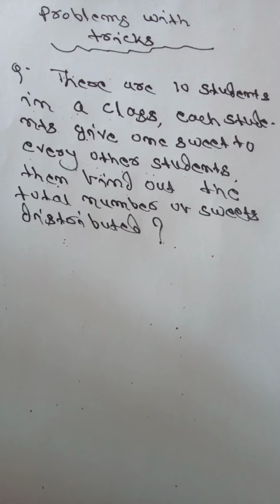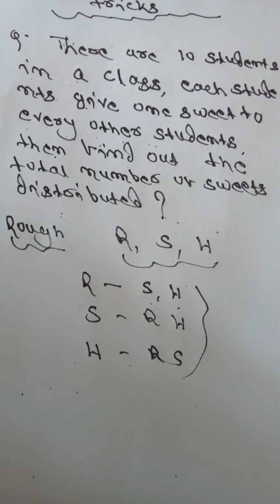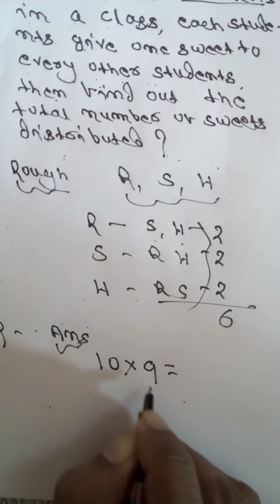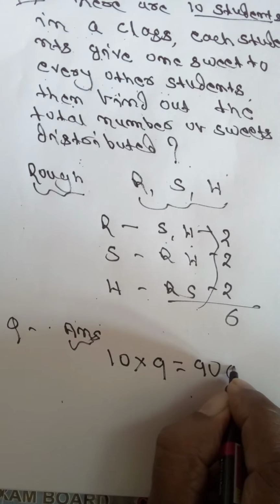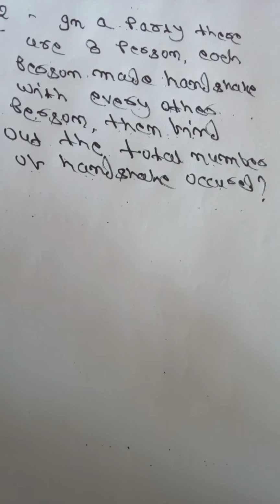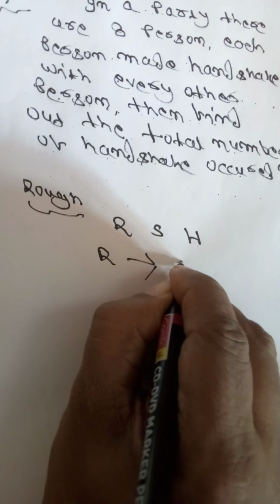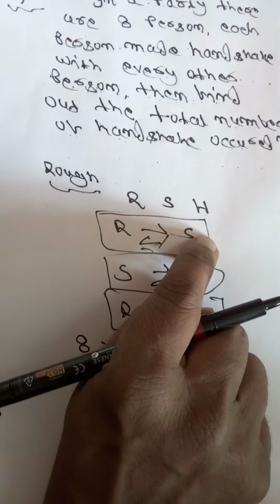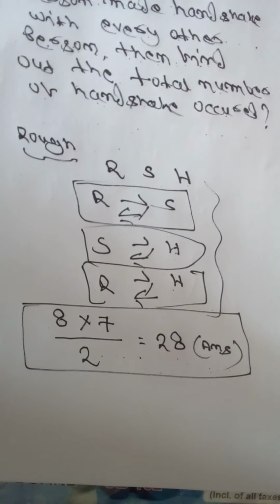Problems with tricks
Specific channel for those who are preparing for diffrent competitive exam.